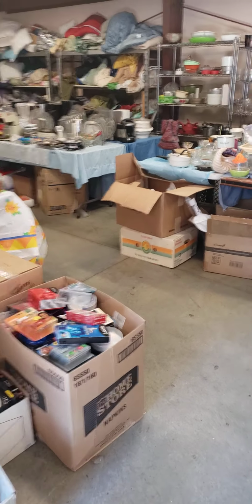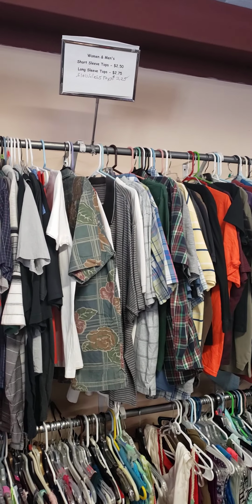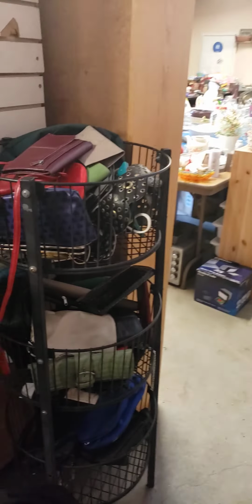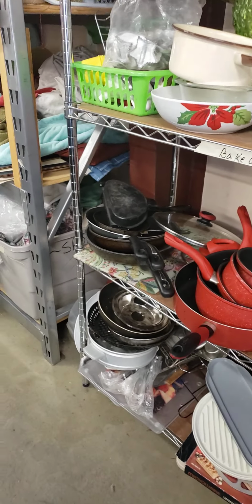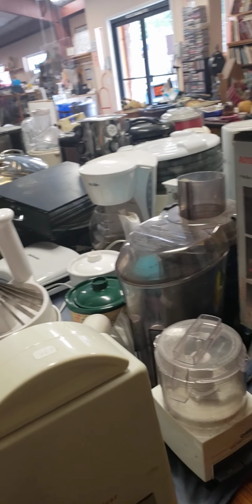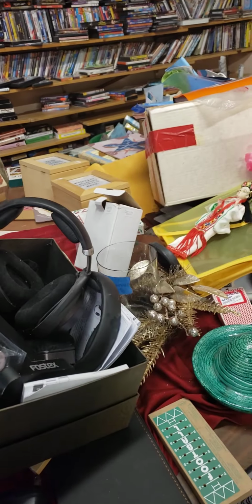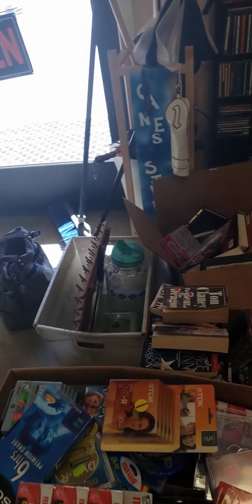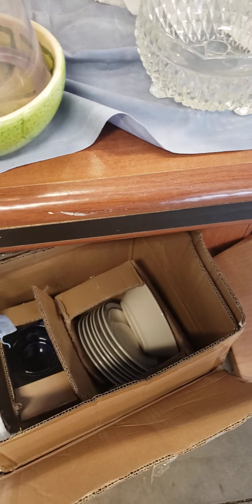Big Bear Senior Thrift Store this week